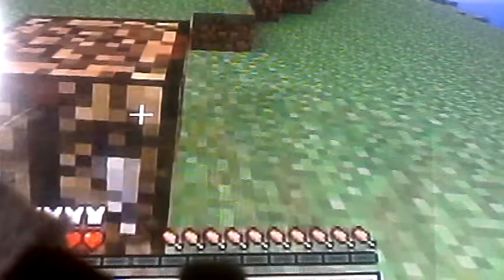Mincraft armour room [1] xbox360 the_freak_gamer